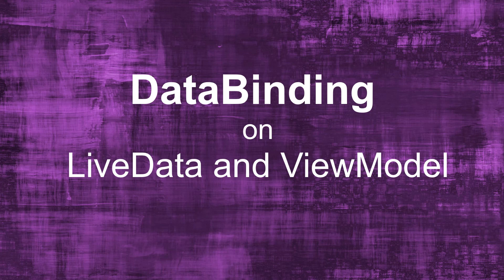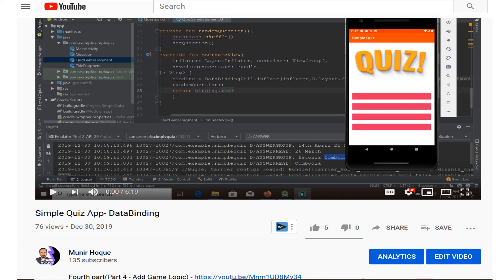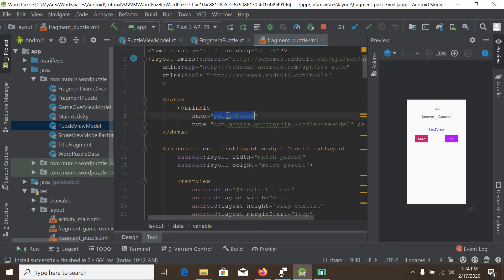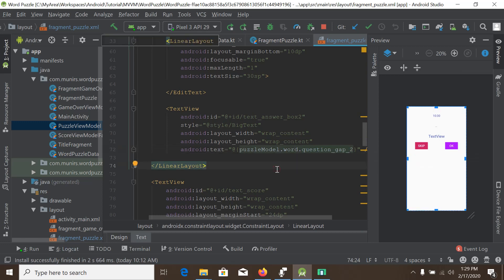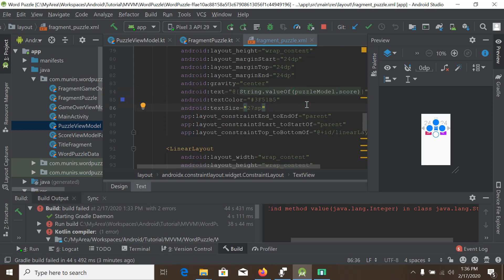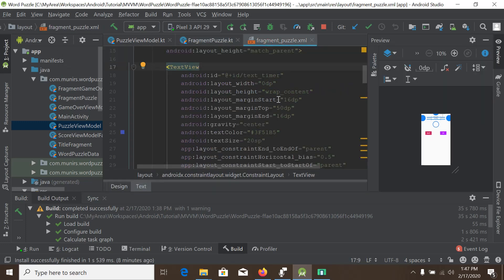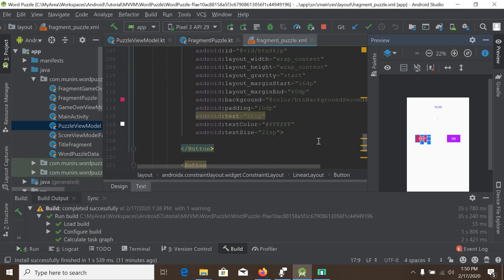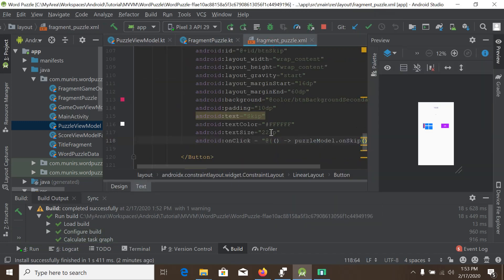#6 DataBinding on LiveData and ViewModel - DataBinding using LiveData and ViewModel example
Today our Topic is adding DataBinding on ViewModel and LiveData. DataBinding is an exciting feature to save us from writing a lot of boilerplate codes  to update UI data from Fragment or Activity.

 In this tutorial I will show you how to use the full potential of DataBinding by connecting it with LiveData and ViewModel  bypassing our Fragment and making our code leaner.
In our project we have views inside our XML file. We also have our Fragment to access the views. And finally we have the ViewModel along with the LiveData where all those UI data reside. So far, in our project , if any data is changed inside ViewModel we immediately inform our Fragment using LiveData. Then the Fragment access the Views in XML file and Update the UI. BTW, same thing happens on other direction as well. Any changes in UI data will pass to ViewModel using the Fragment. In both cases,  this requires writing a lot of boilerplate codes and sometime it becomes cumbersome

And to solve this problem we have databinding. Using the feature of DataBinding Views can can directly communicate and update it’s data with ViewModel and LiveData. DataBinding connects 2 different layers namely XML layout and ViewModel without the using the Fragment.

BTW, before jumping into code if you don’t know what DataBinding is I will request to see  my other videos in my channel. I have used DataBinding a lot of time in my tutorials. I strongly recommend this particular video if you want to learn more about DataBinding. Please get the link from the video description